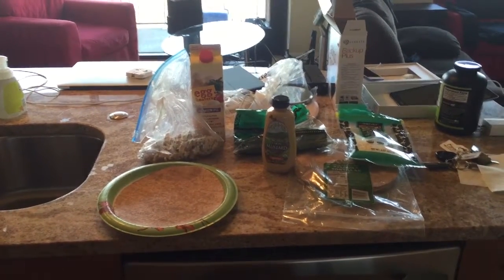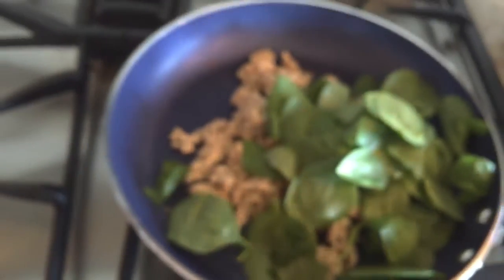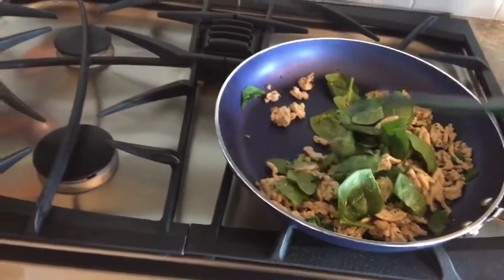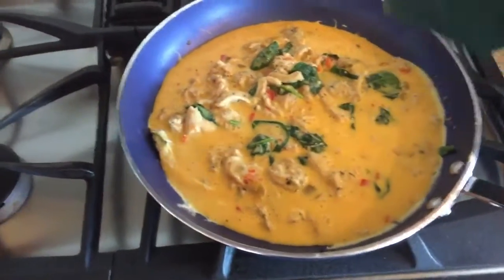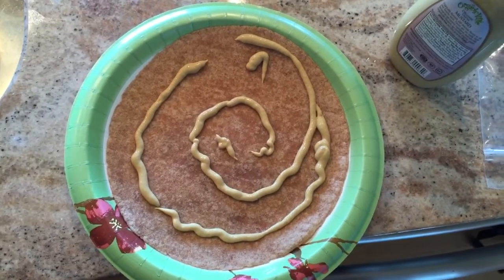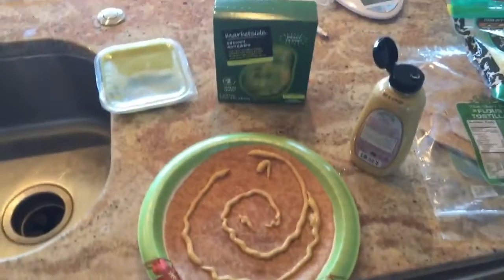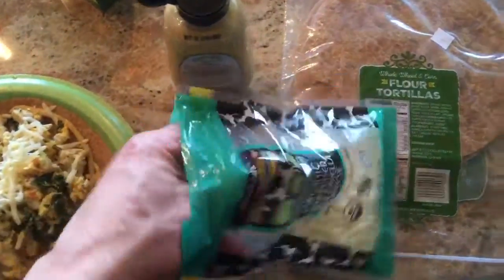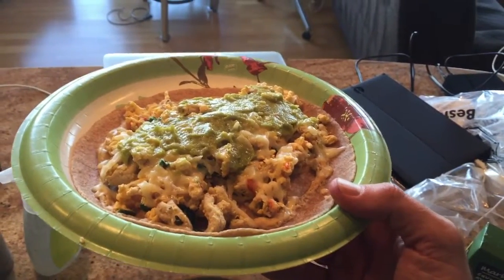Bodybuilding breakfast burrito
Build a breakfast to keep your moving forward with you morning!